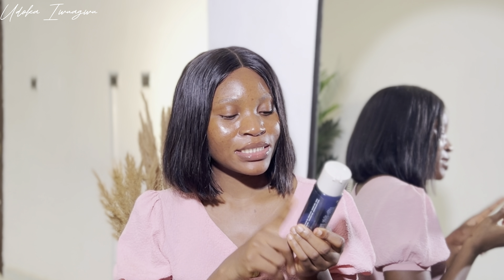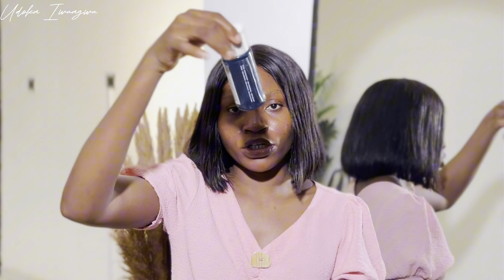HOW TO USE SALICYLIC ACID IN YOUR ROUTINE | NATURIUM SALICYLIC 2% EXFOLIANT | GET RID OF BLACK HEADS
This is a review of the NATURIUM 2% salicylic acid exfoliant.

QUESTION
Does salicylic acid get rid of acne?
How often should salicylic acid be used?
Does salicylic acid help with hyperpigmentation?

WHERE TO FIND THE EXFOLIANT?